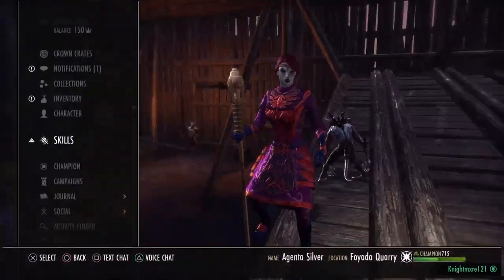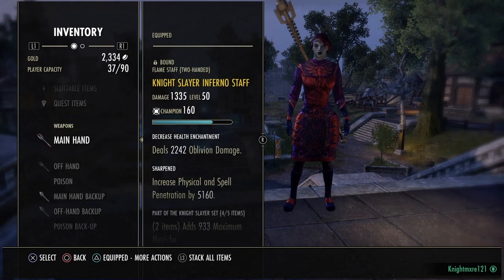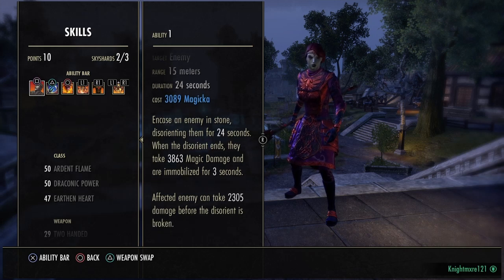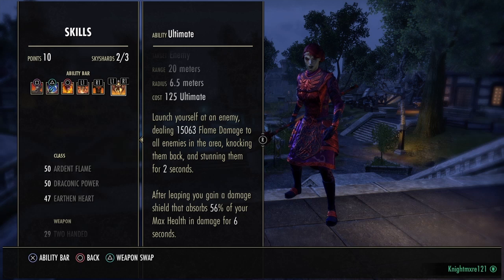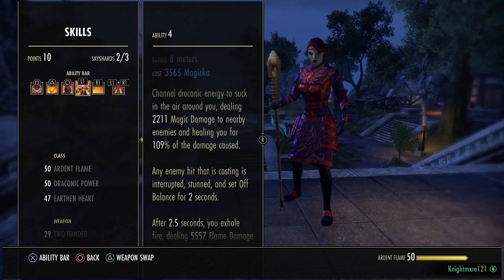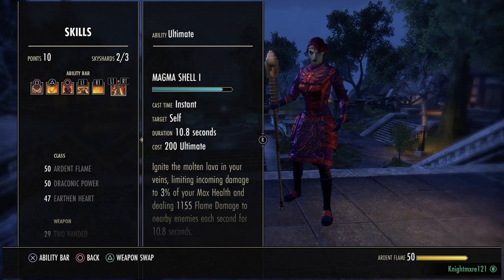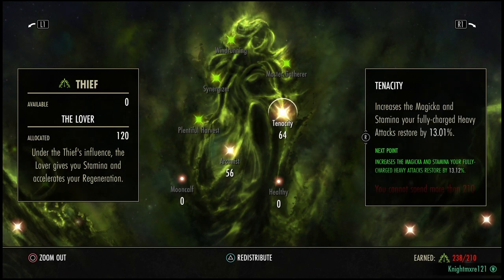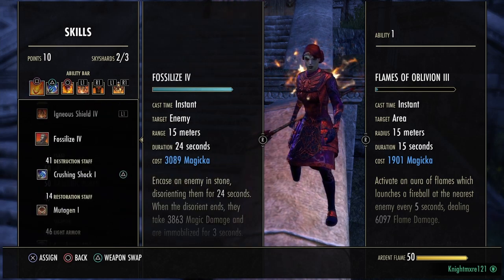ESO: Oblivion - Magicka Dragon Knight PvP Build for Morrowind